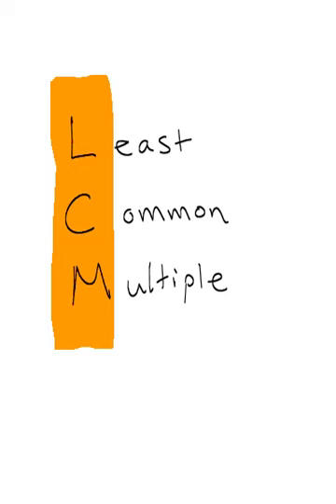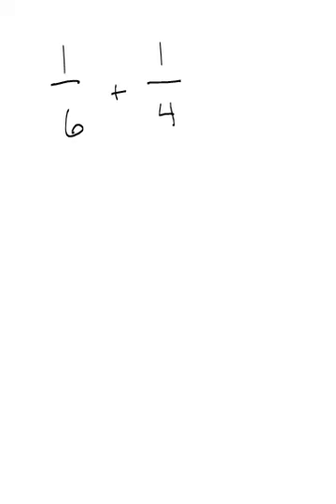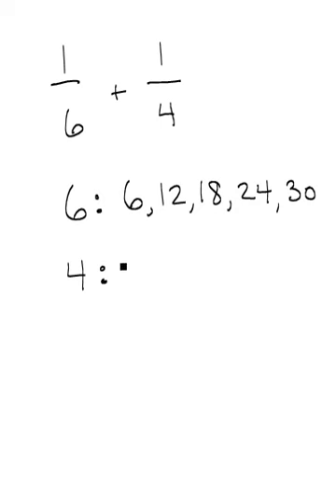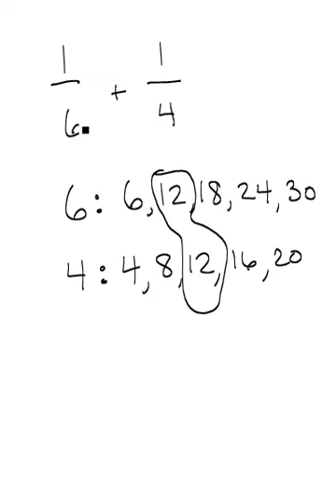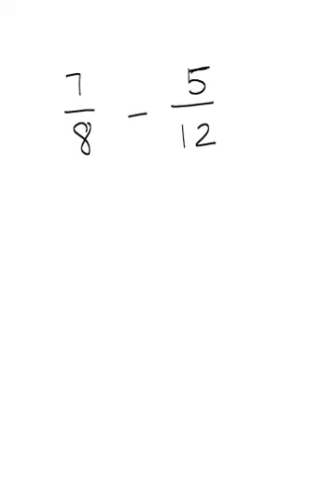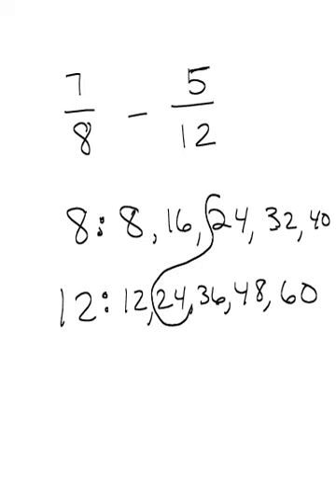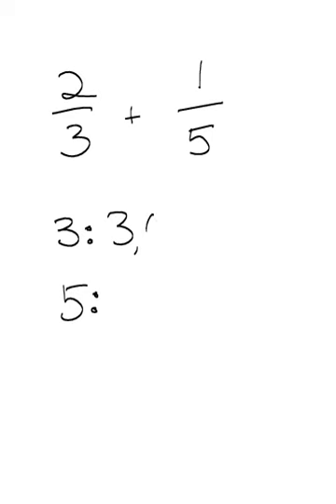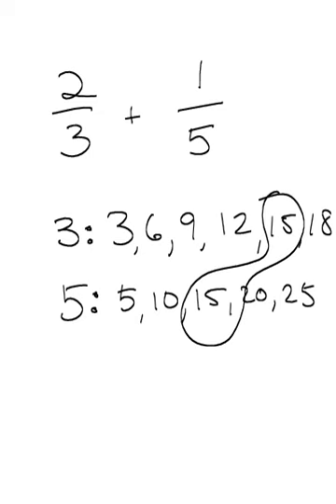5th Grade Math - LCM- Least Common Multiple